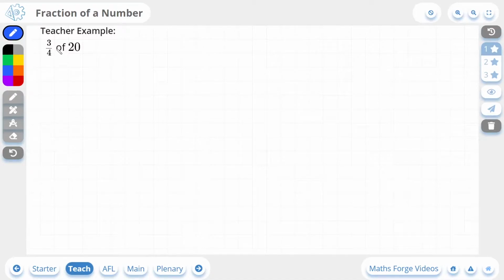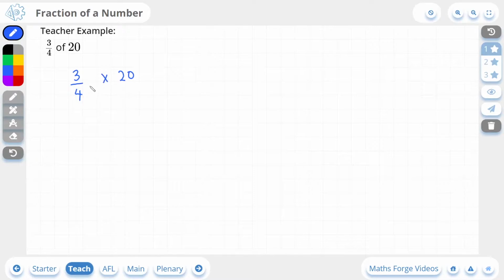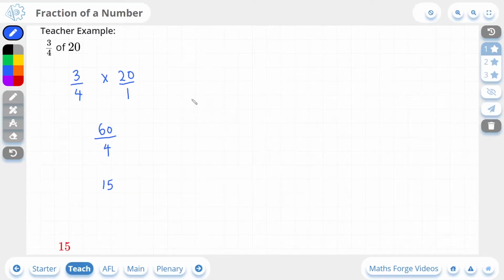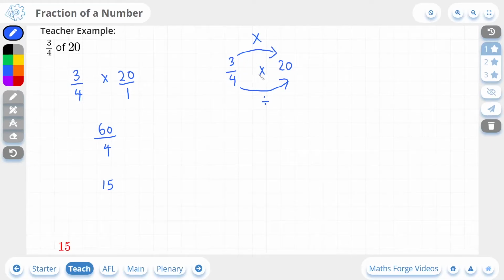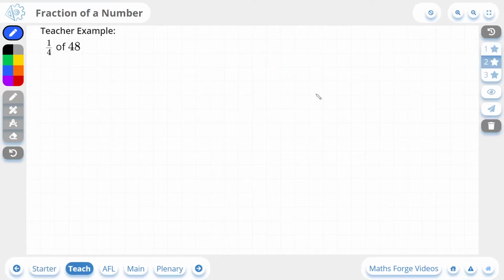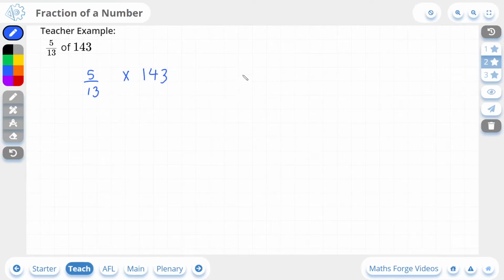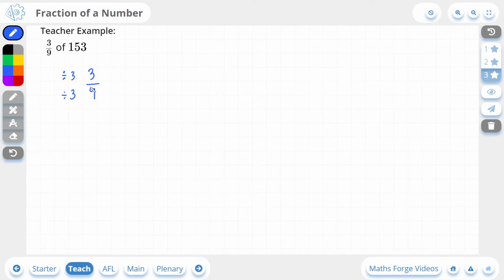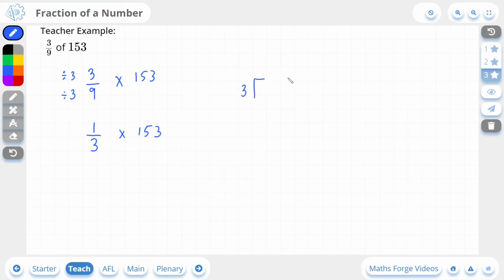Fraction of a number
Maths Forge brings you a lesson on how to find a fraction of a number.